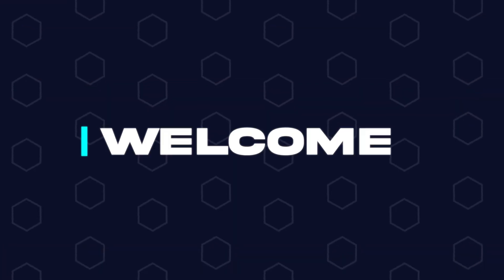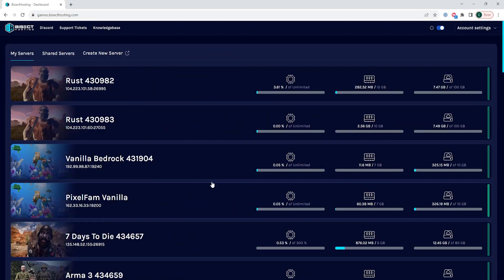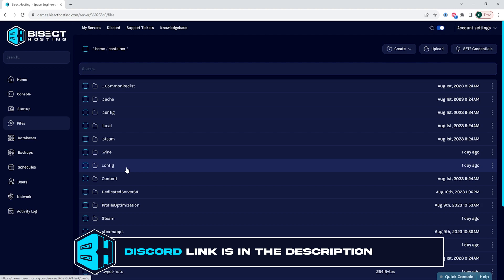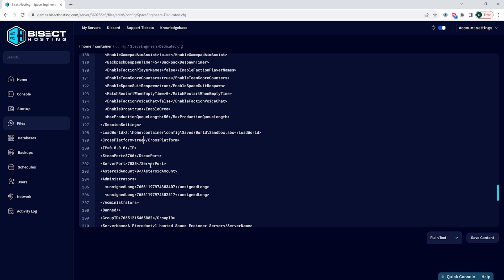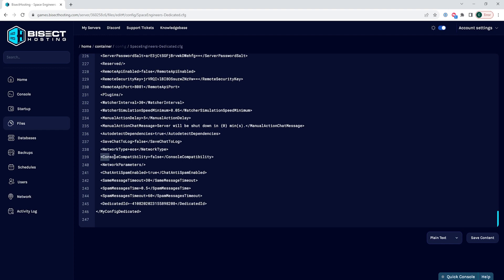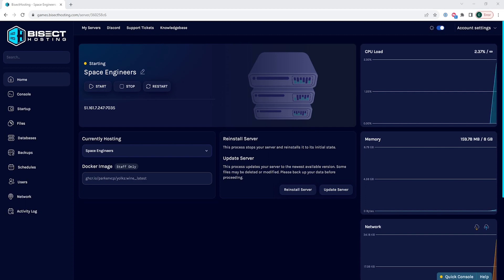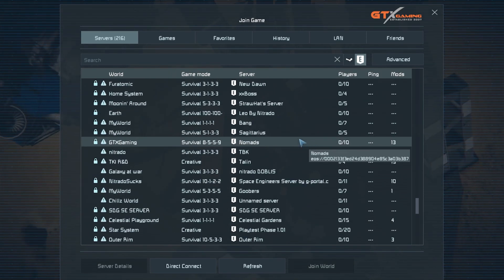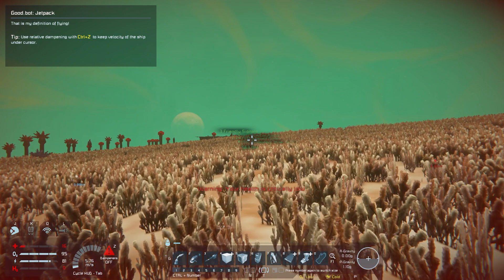How to Enable Cross-Platform on a Space Engineers Server!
Learn How to Enable Cross-Platform on a Space Engineers Server!

Enabling cross-platform for a Space Engineers server allows console and PC players to join a server. This is perfect for server owners that want to bring in console players and not leave anyone behind!

TIMESTAMPS:

0:00 Intro
0:30 Stop Server
0:38 Enabling Cross Platform
1:37 Joining Server
1:55 Outro